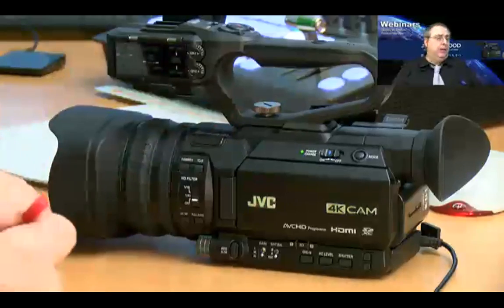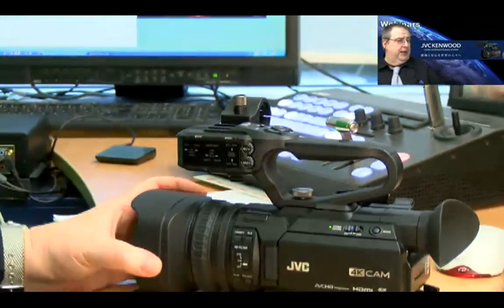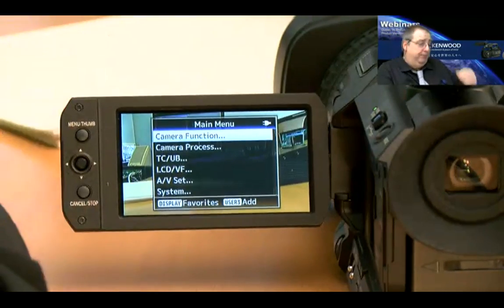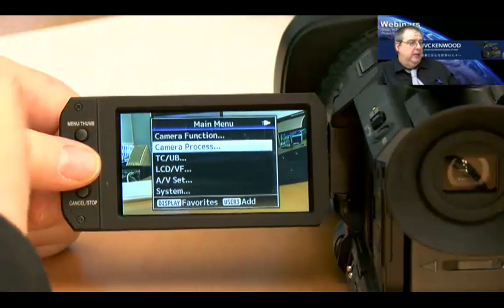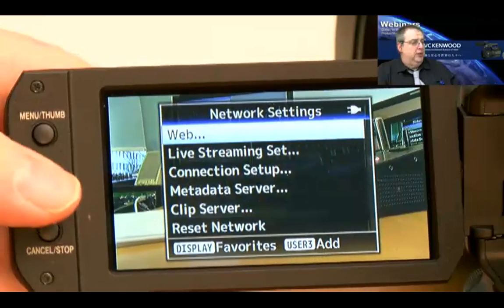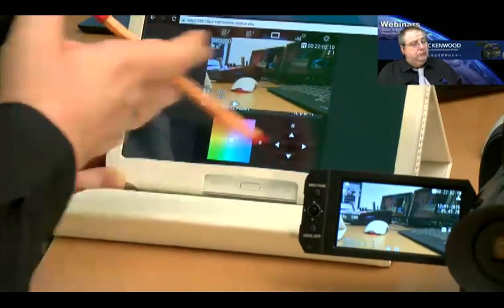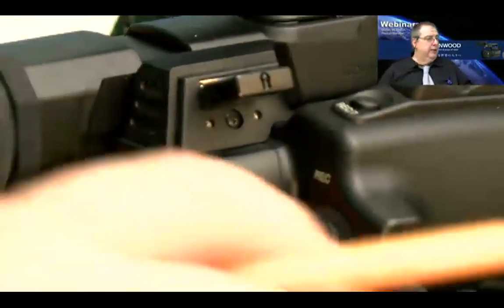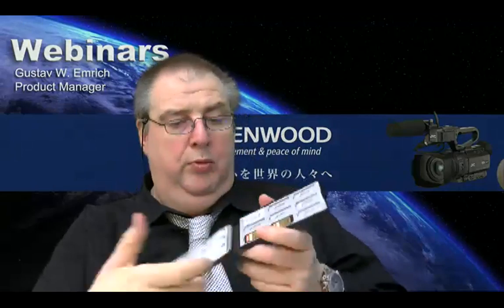GY HM200 170 eng Intro Segment 0 x264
Product Introduction GY-HM200